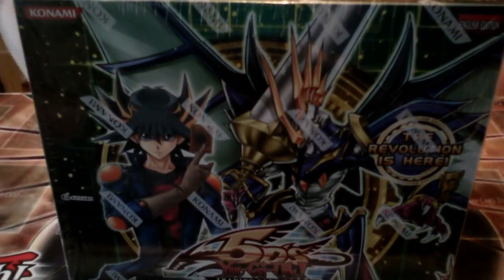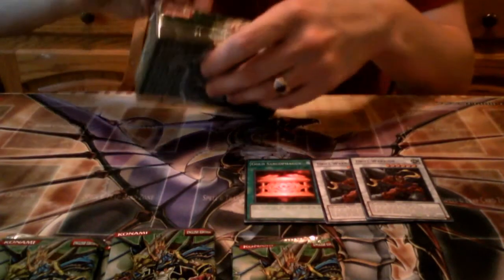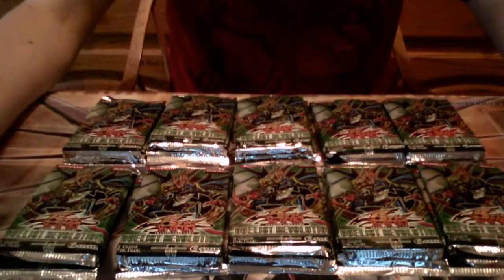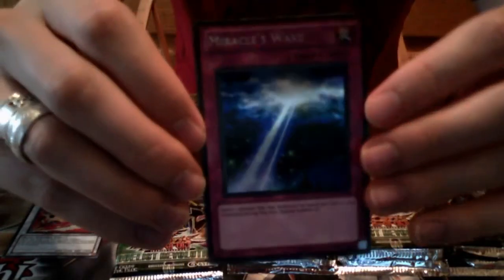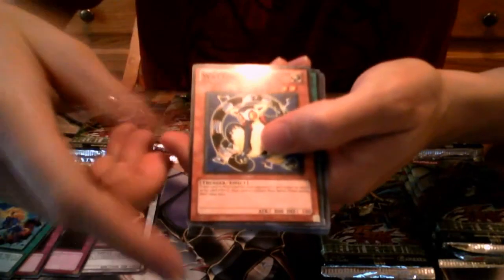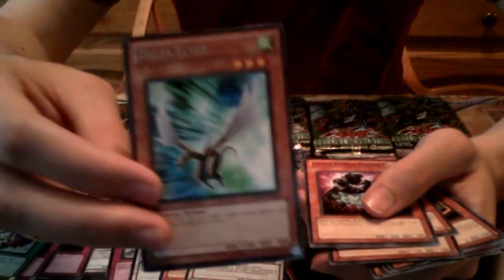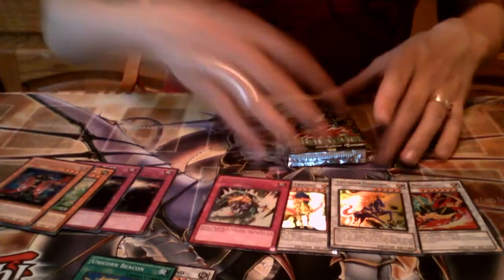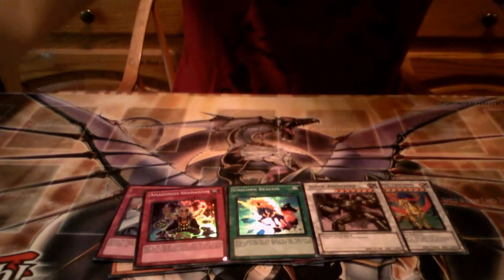Awesome Yu-gi-oh - Duelist Revolution Special Edition Box (Case) Opening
Hey fellow yugitubers! Today I am back to bring you an amazing opening that I've wanted to do for a while now. We have a full box (10 SEs) of Duelist Revolution to open. We have thirty packs to open and let me just say now that the ratios for this are ridiculous.